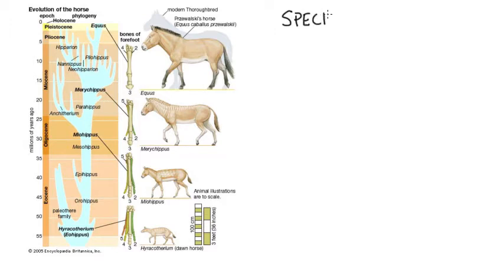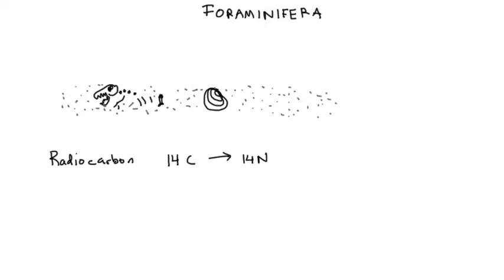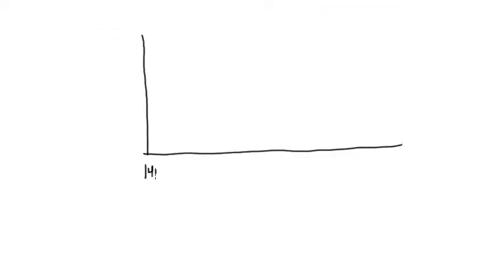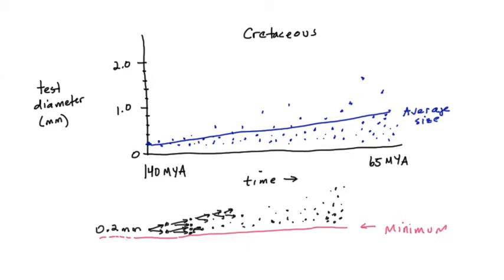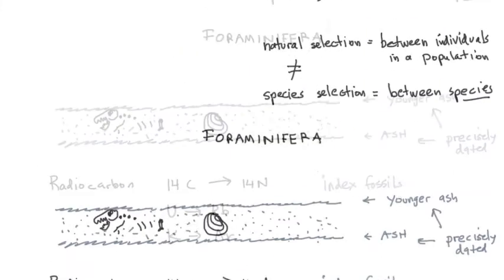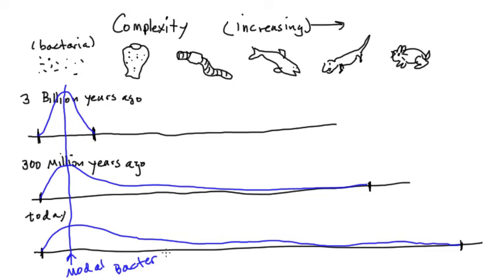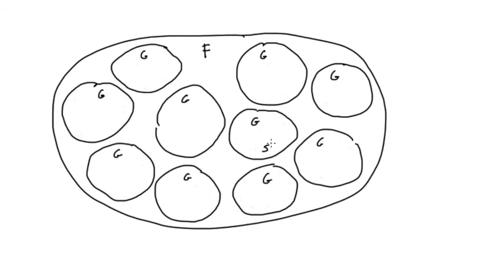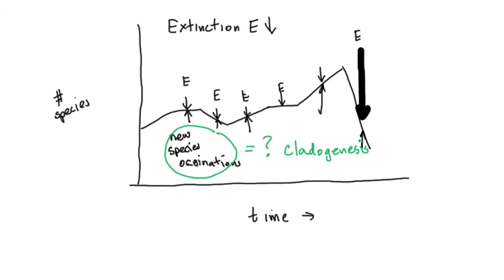Unit 1Lecture7PartA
BIO202 Lecture 7, first half